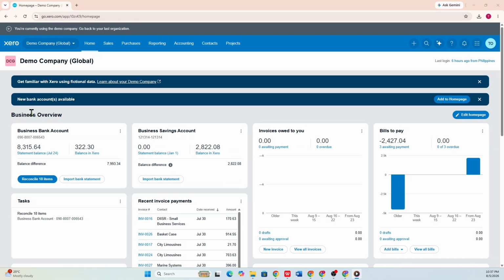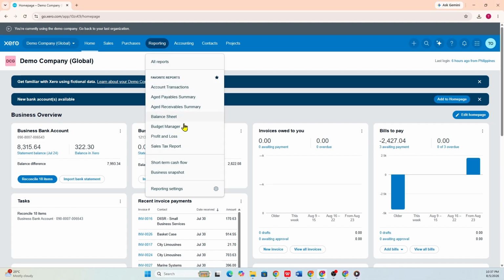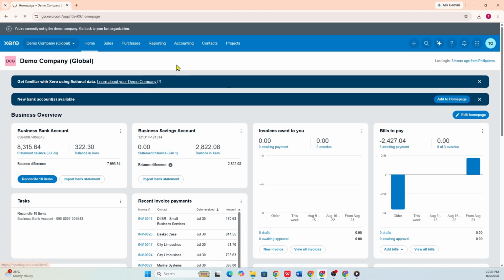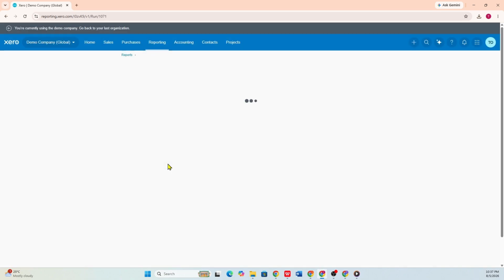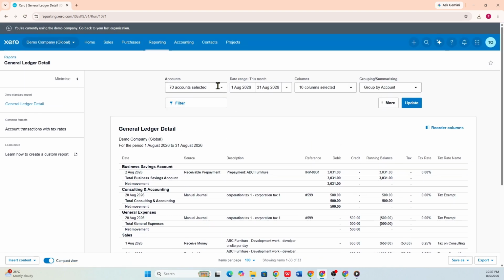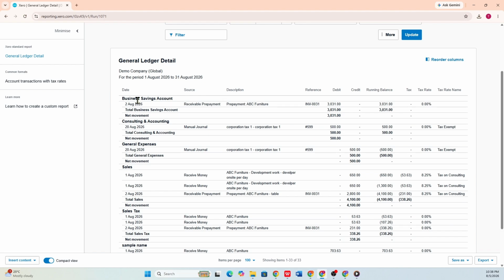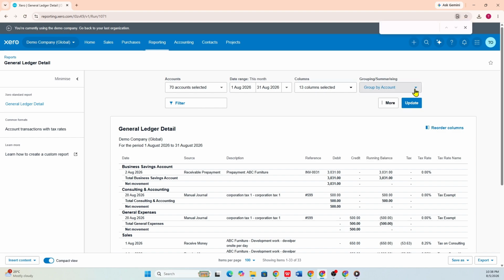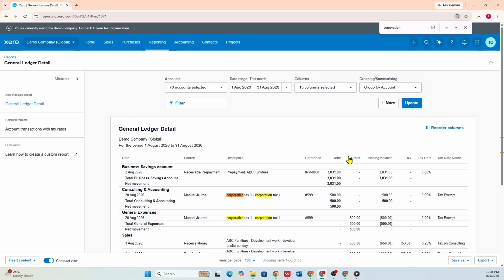How To See The Supplier Ledger In Xero (2026)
Learn how to see the supplier ledger in Xero with this quick step-by-step tutorial. In this guide, you'll learn how to open the General Ledger Detail report, enable supplier-related columns, sort transactions by description, and use the browser search function to quickly find specific supplier transactions in Xero.

**Video Chapters**
0:00 How to See the Supplier Ledger in Xero
0:08 Open the Reporting Menu
0:16 Select "All Reports"
0:23 Open "General Ledger Detail"
0:29 Open the Columns Menu
0:42 Enable Supplier Information Columns
0:54 Review Supplier Details
1:01 Sort Transactions by Description
1:08 Open the Browser Search
1:17 Search for a Supplier Name
1:25 Review Matching Transactions
1:32 Adjust the Report Settings
1:40 Review Supplier Transactions